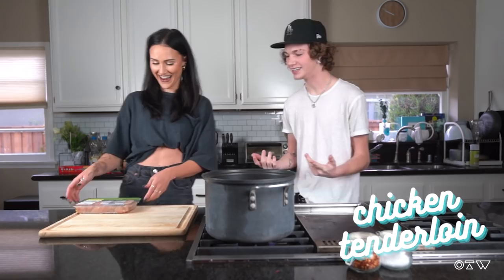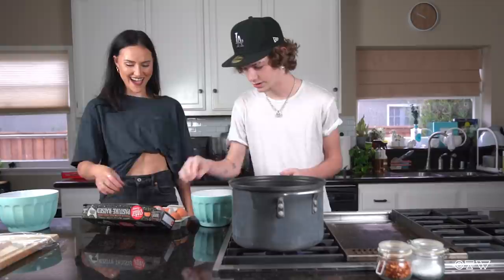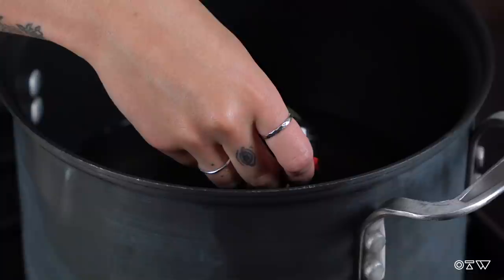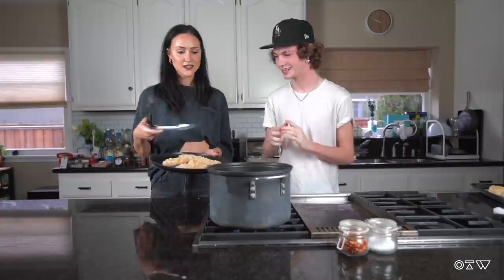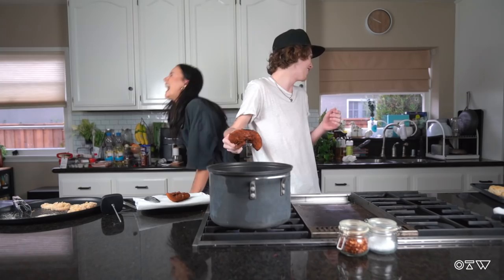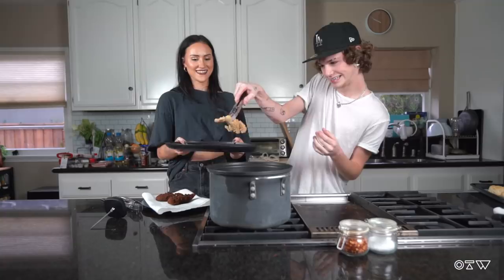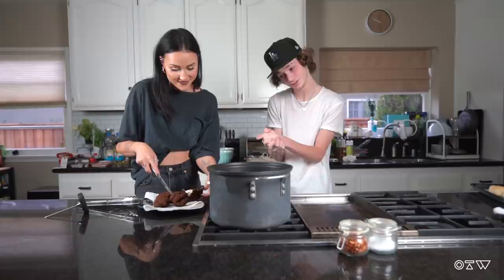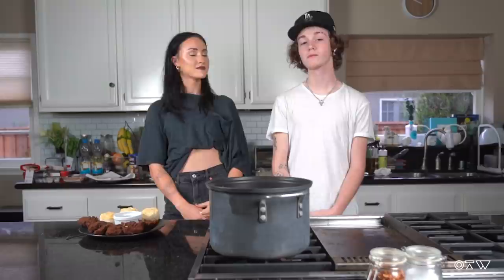Making (Not Raw) Fried Chicken With payton | Bone Apple Tea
Bone Apple Tea sees the Ones To Watch team reimagining our favorite lyrics, songs, and albums as all manner of delectable and less delectable but still edible fare. On today’s episode, we linked up with none other than payton. payton may have a knack for racking up fans in the millions online and crafting airy hip-hop-inspired pop but can he help our host and resident vegetarian Paige cook chicken all the way through?